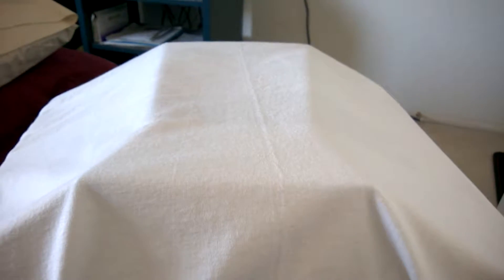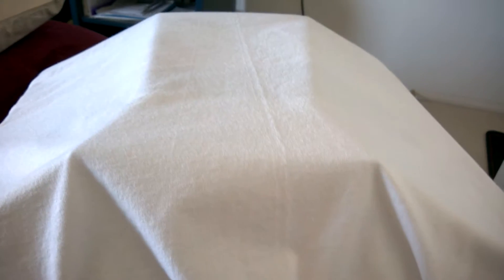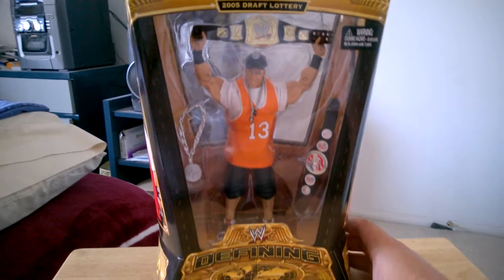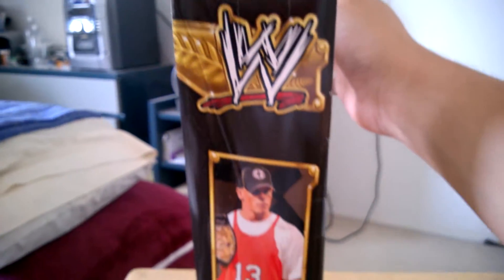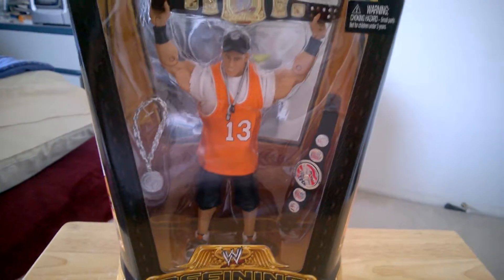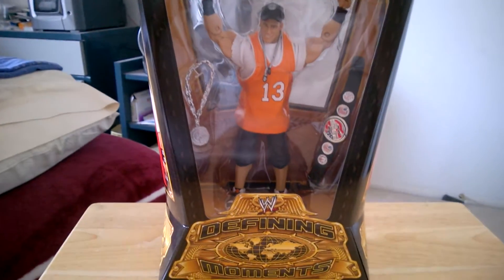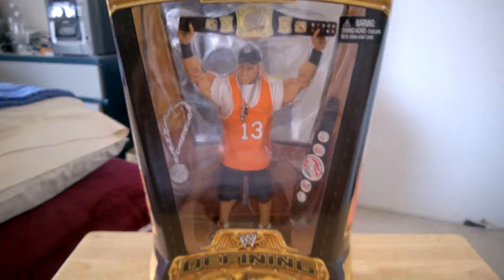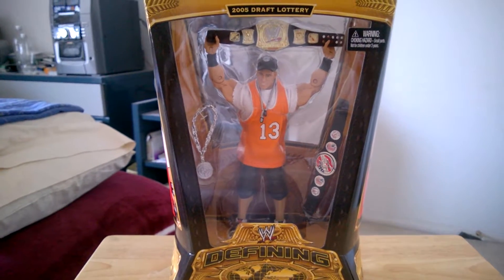Wrestling Figure Collection 13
Yeah this guy.